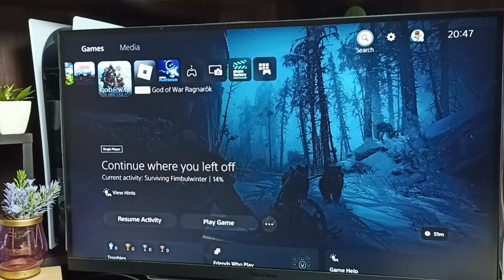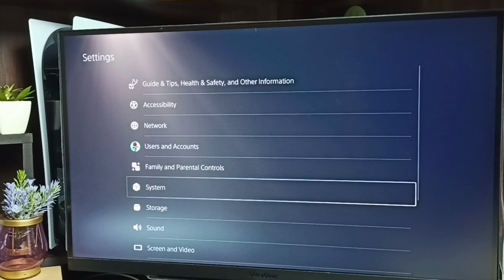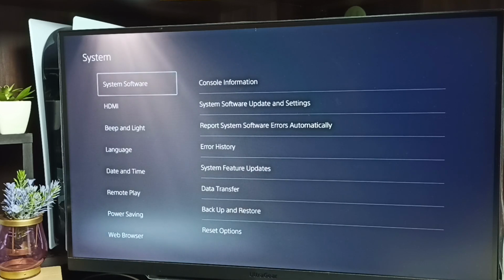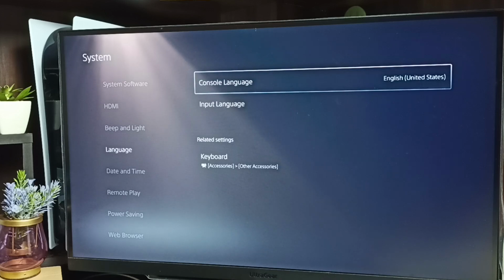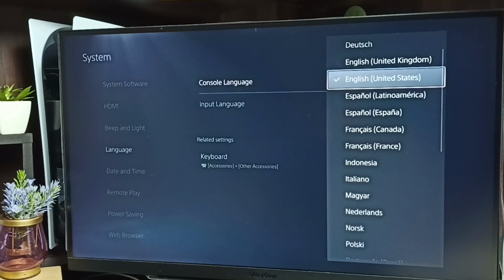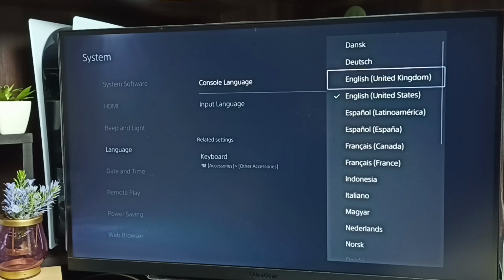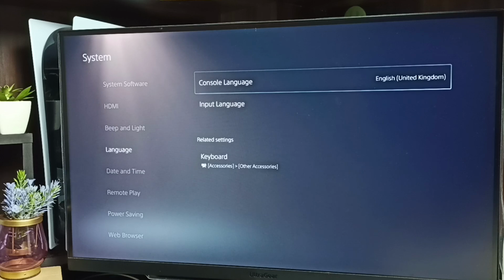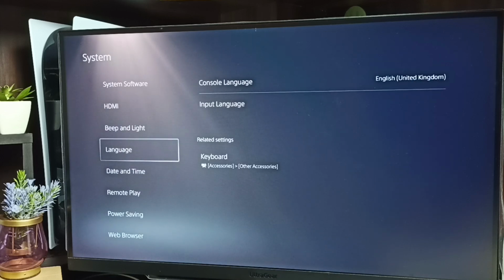How to Change Language of PS5 Sony PlayStation 5